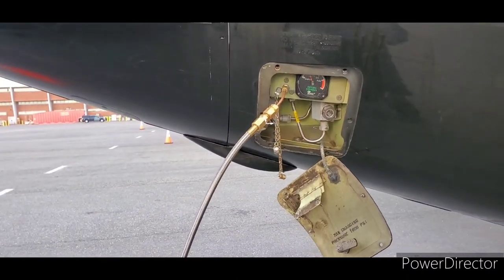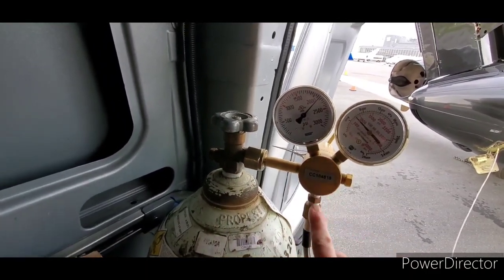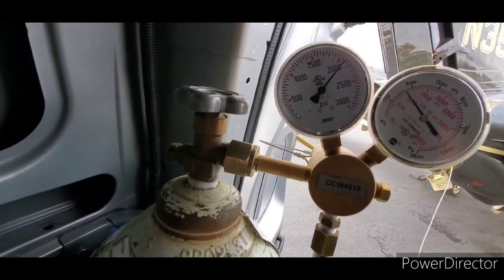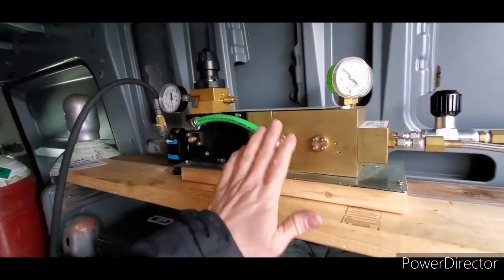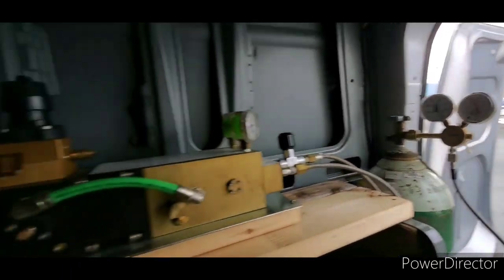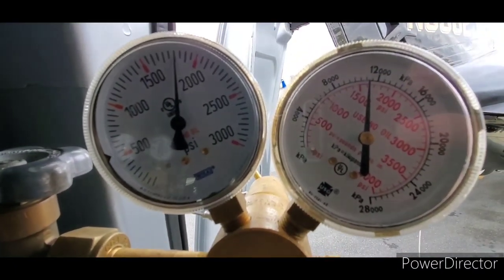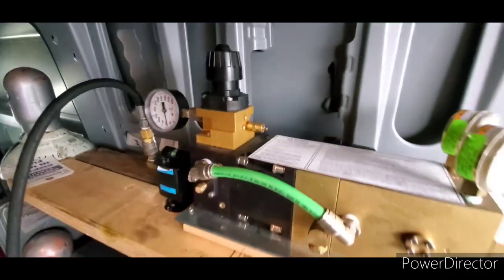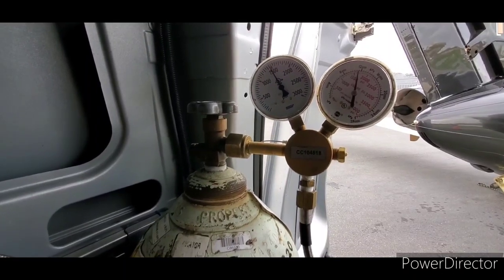the budget mechanic- oxygen servicing with a pneumatic boost pump (oxygen booster)